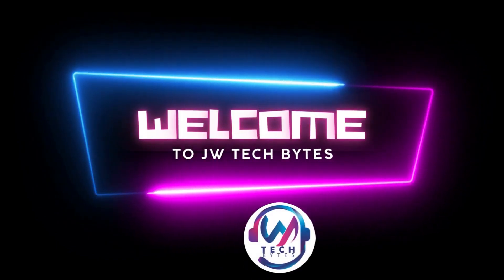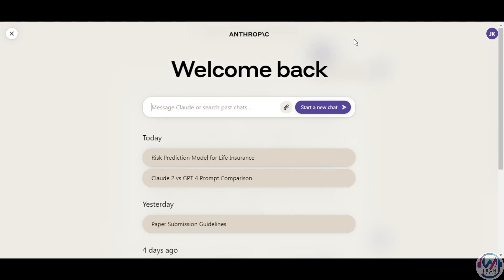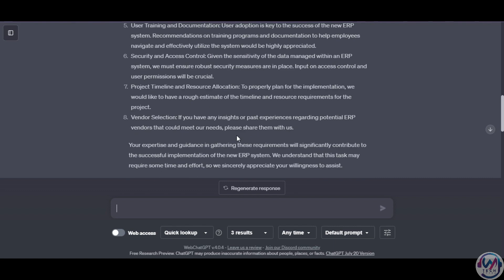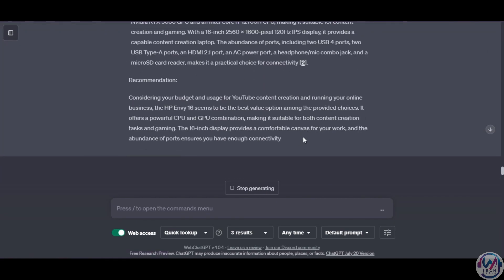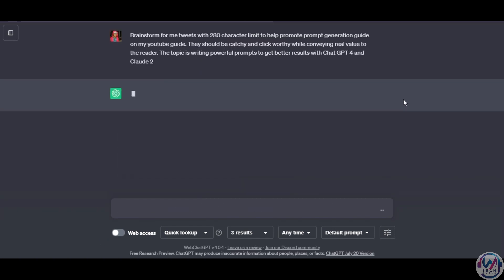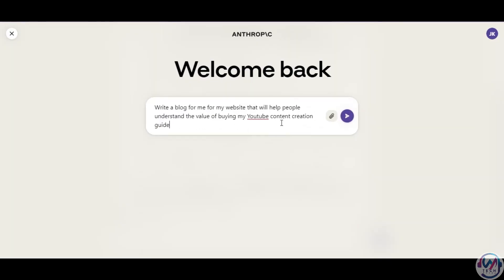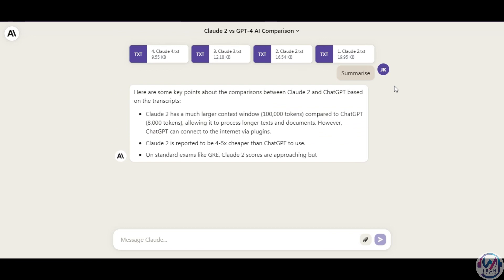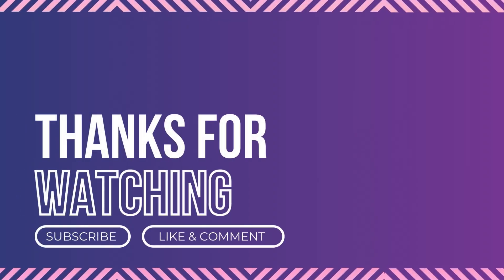Is Claude 2 Replacing Chat GPT-4? 🤔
Claude 2 has recently been launched by Anthropic as a direct competitor to Chat GPT-4. In this video, we compare the two side-by-side to see which 🤖 AI assistant is better suited for your needs. We'll look at their strengths and weaknesses in areas such as summarizing documents 📝, writing emails, making decisions 📈, brainstorming content 💡, automating workflows 💻, and writing blog posts. By the end of the video, you'll have a better understanding of which 🤖 AI assistant is right for you. Find out who comes out on top! 😉

⌚Timeline
0:00 - Introduction
0:42 - Comparing Character Limits
1:37 - Uploading Documents
2:22 - Writing Emails
3:45 - Making Decisions
6:15 - Brainstorming Content
7:22 - Automating Workflows
8:12 - Writing Blog Posts
9:07 - Marketing Strategy
10:32 - The Verdict